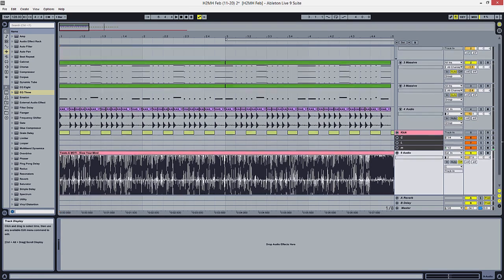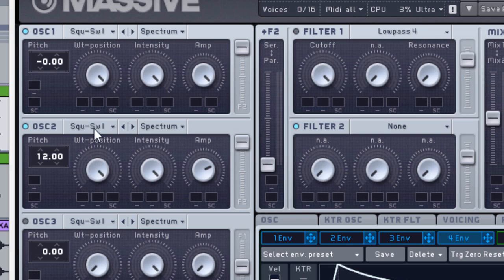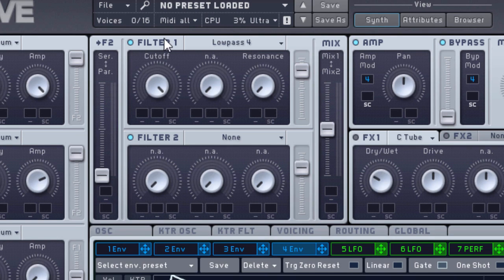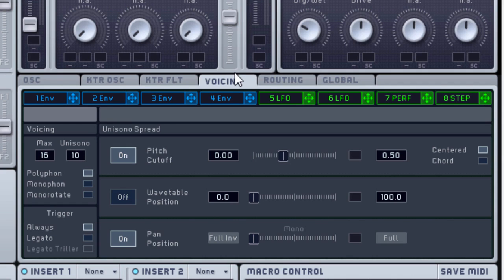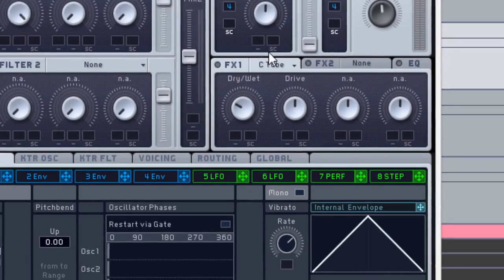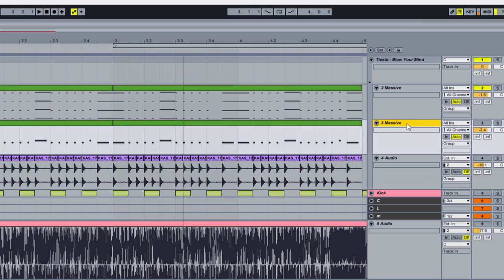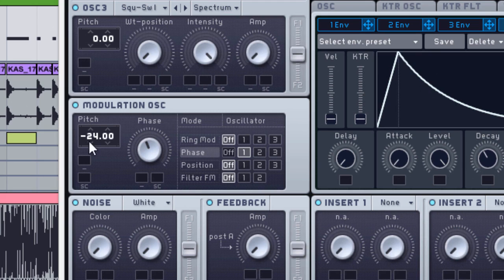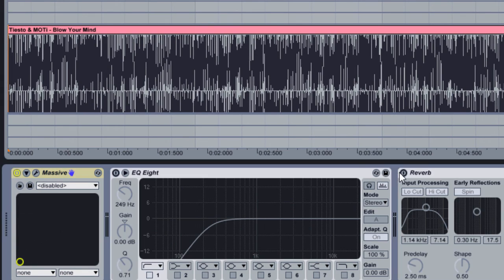Learn How To Make Tiesto and MOTi Blow Your Mind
Recreate the main saw lead from “Blow Your Mind” using Native Instruments’ Massive and Ableton Reverb. 2 instances of Massive to separate the stereo chords and bass elements, drum sample to accentuate the percussive synth.